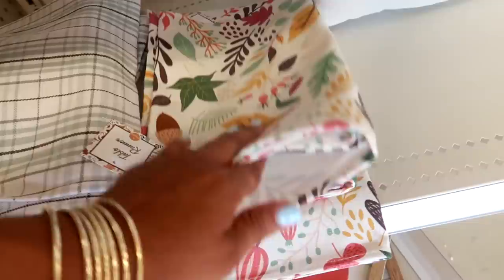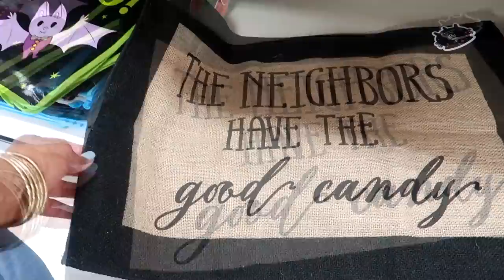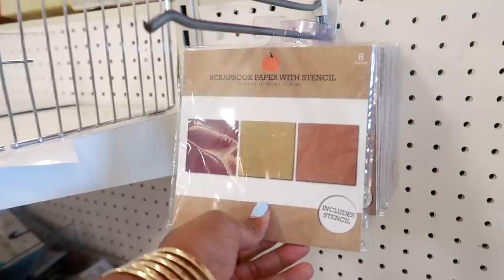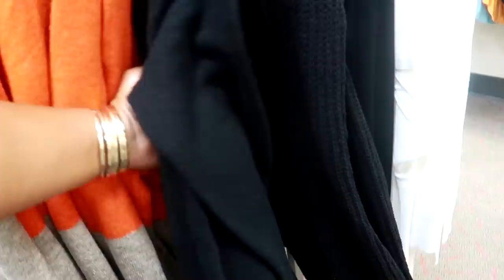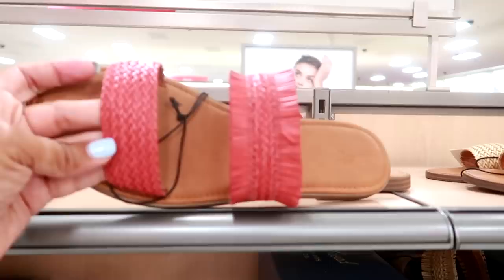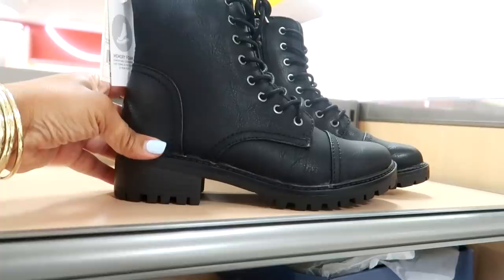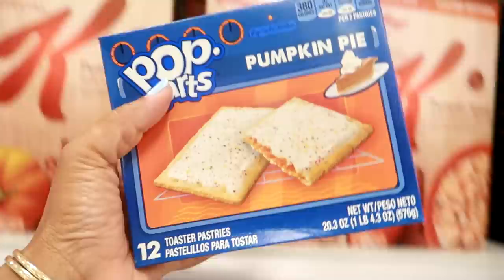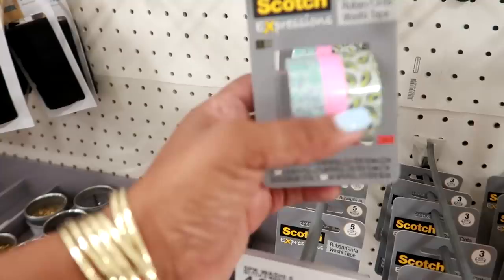TARGET DOLLAR SPOT * FALL DECOR & MORE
BUSINESS ADDRESS

PRETTYNFLAWED
P.O.BOX 136